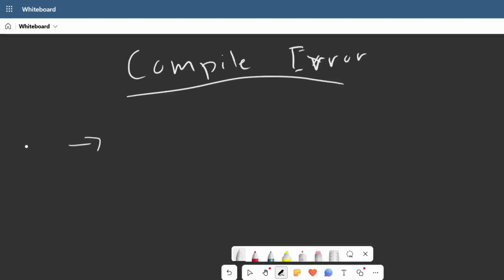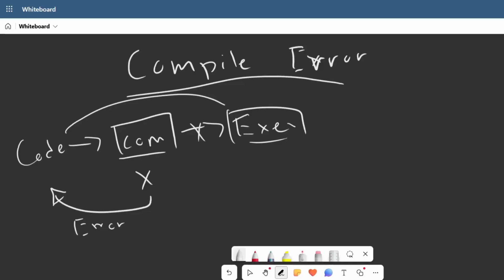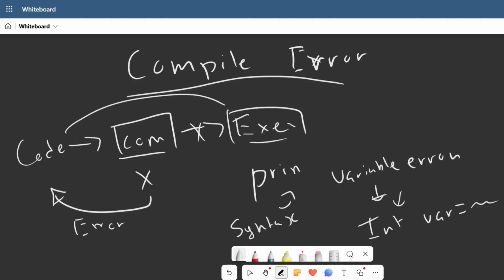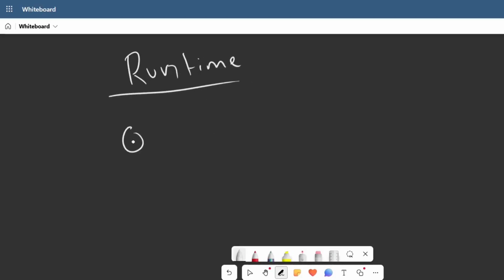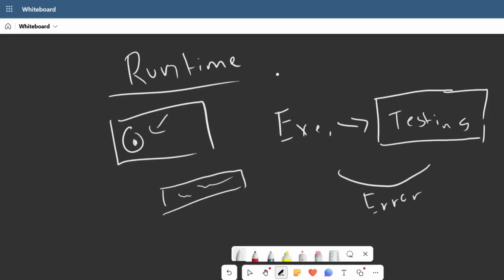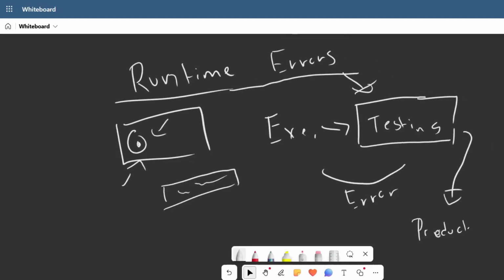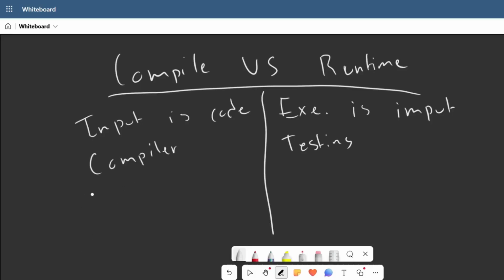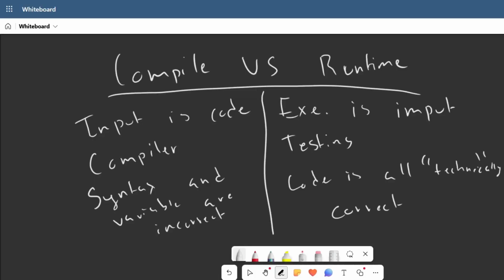Runtime VS Compile Time Errors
This is going to be a video on Compile time vs Run time errors, and this is a part of the playlist. All you need to know about Computer Science, or Computer Science in short.

The next video in the playlist is here